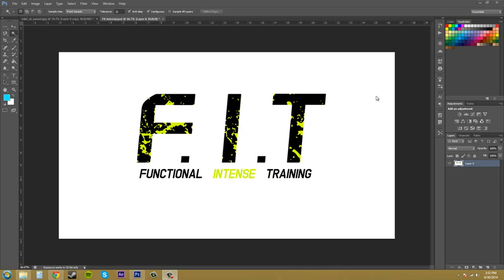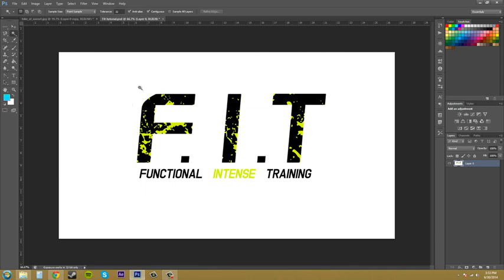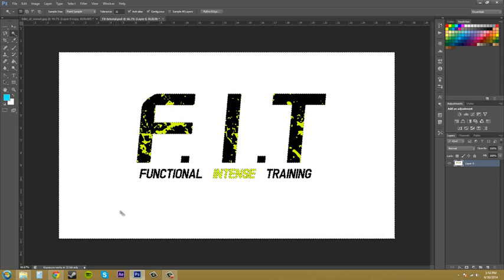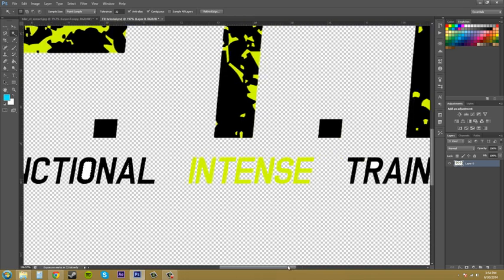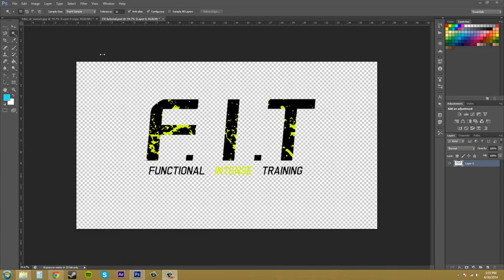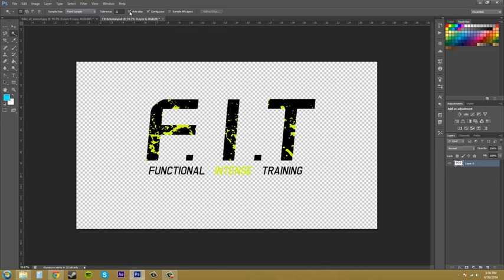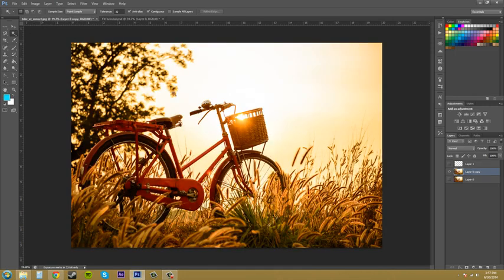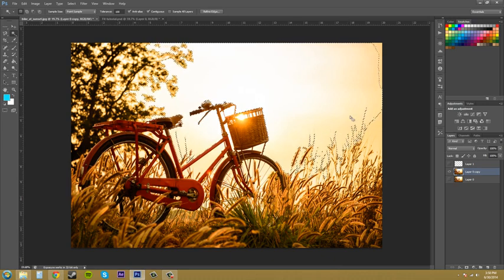Photoshop CS6 Tutorial 35 - Magic Wand Tool | Computer Podda